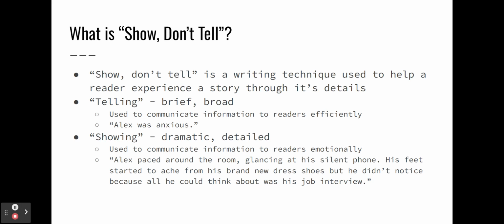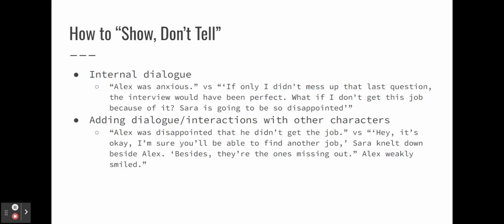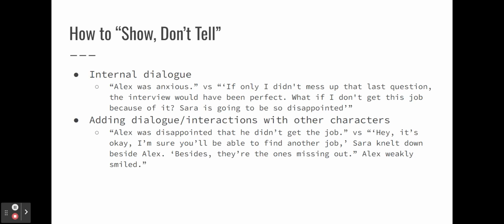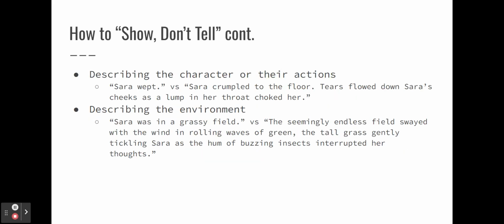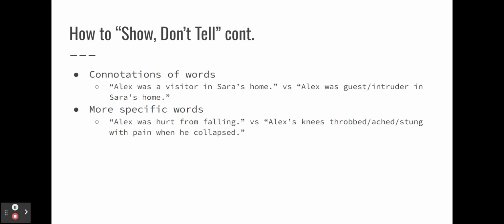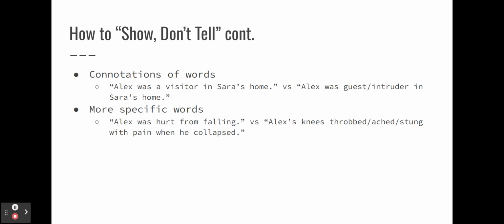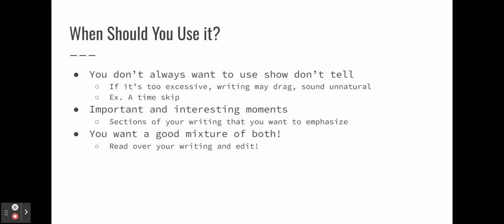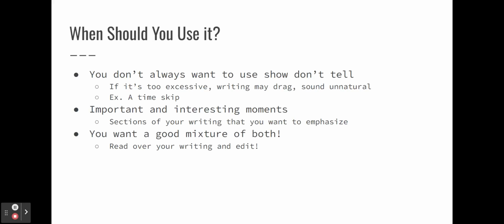Show Don't Tell : Westchester, NY(Creative Writing) chapter